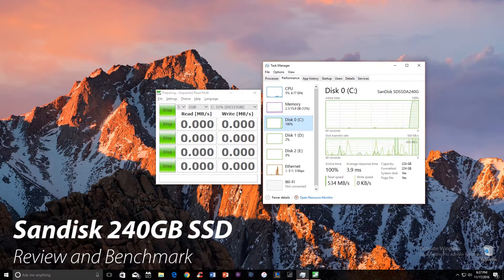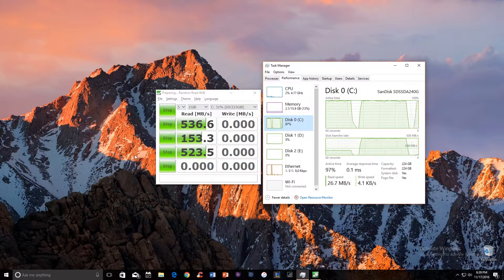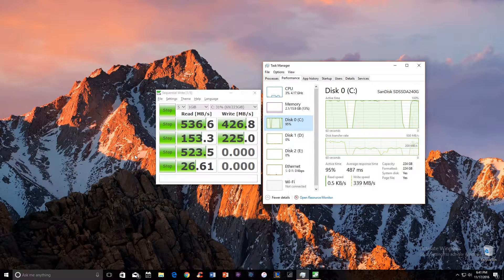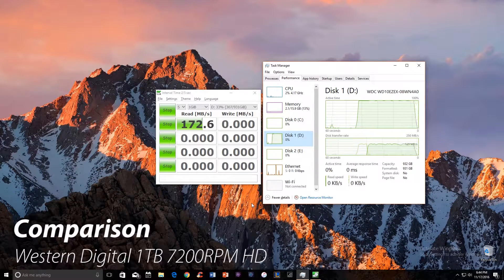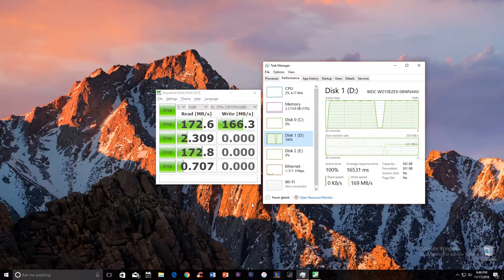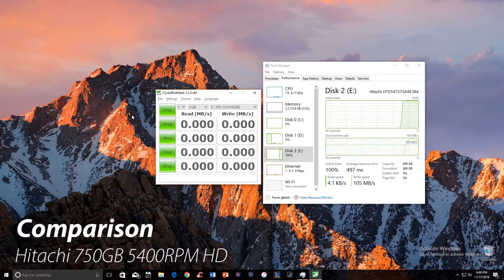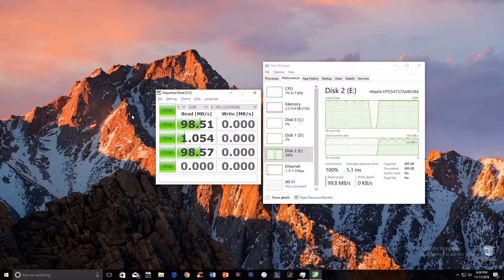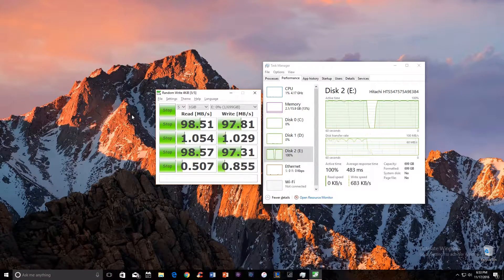Hard Drive Comparison: SSD vs 7200RM vs 5400RPM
Here is a hard drive comparison on my desktop computer! I currently have three hard drives of varying speeds and decided to perform a benchmark test on all three!

1st Drive: Sandisk 240GB SSD Plus

2nd Drive: WD 1TB Blue 7200RPM

3rd Drive: Hitachi 750GB 5400RPM

Check out the results in the video!